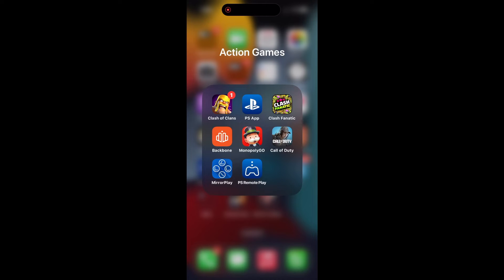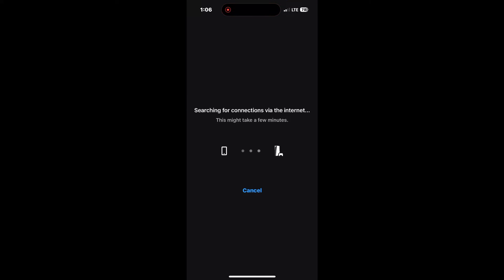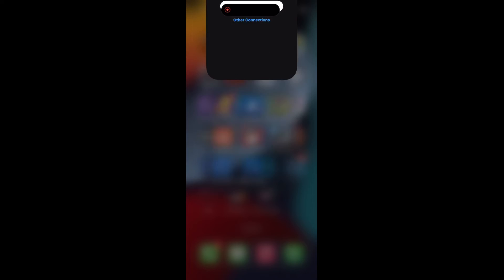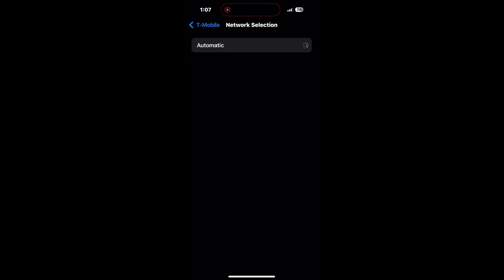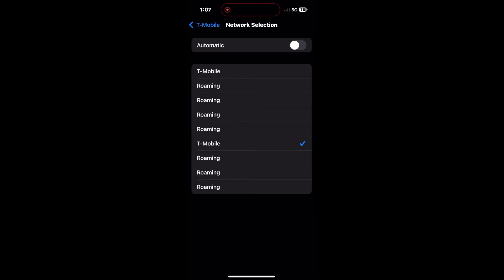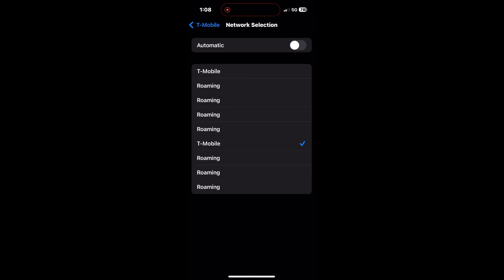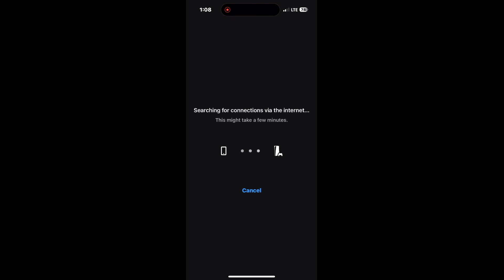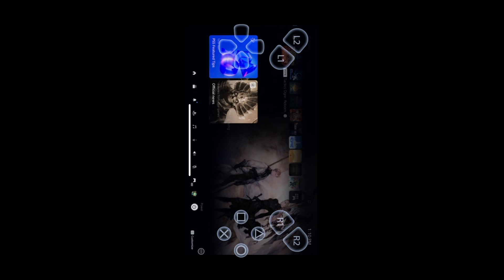PS Remote Play Connection too slow T Mobile iPhone FIX!!!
This video will help you fix the issues a lot of us T-Mobile/iPhone users are having with PS Remote Play.